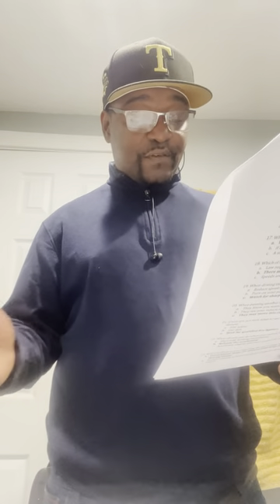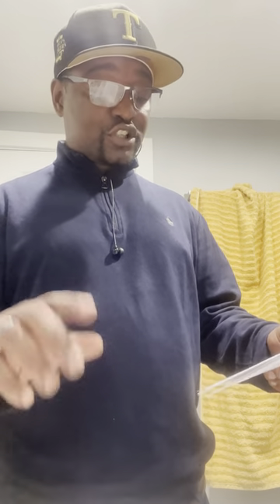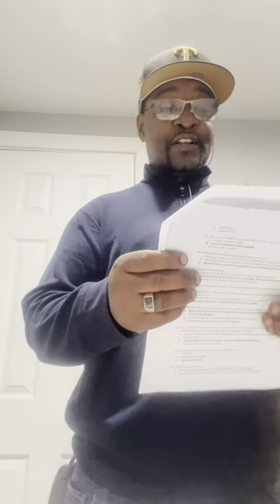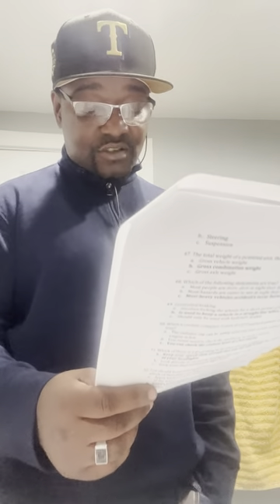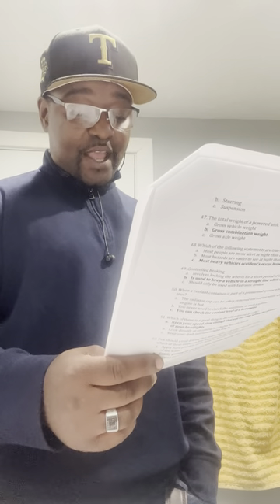CDL Test General Knowledge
We are going over the General Knowledge part of the CDL Test